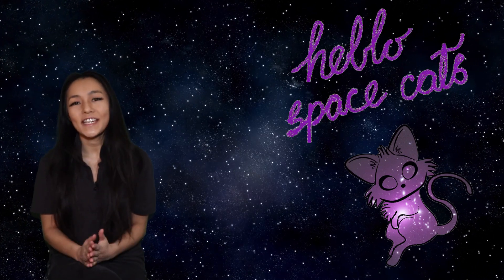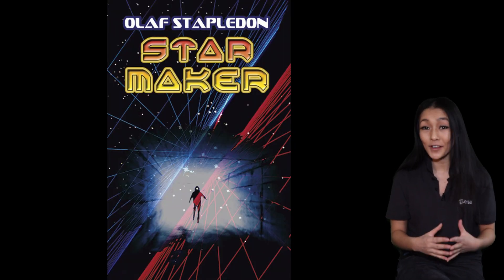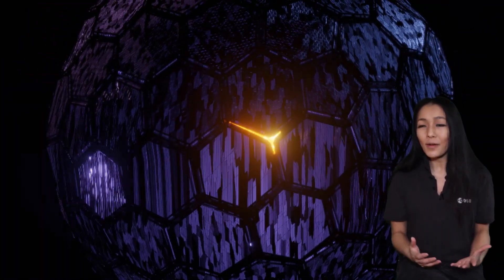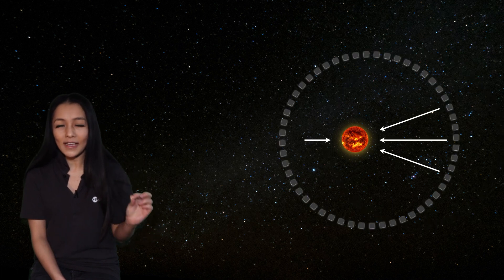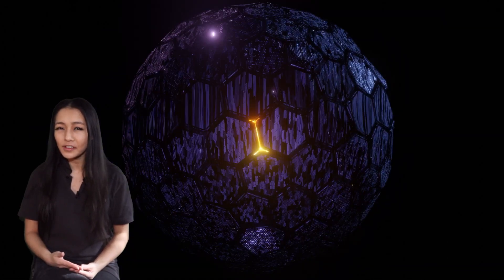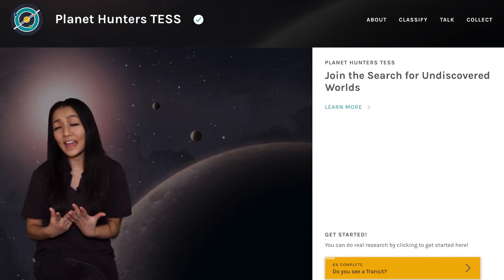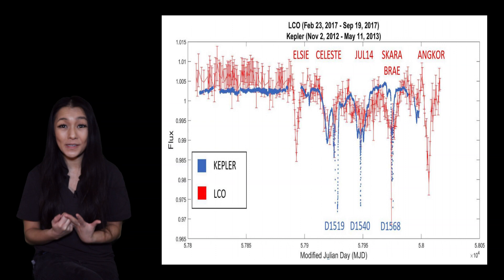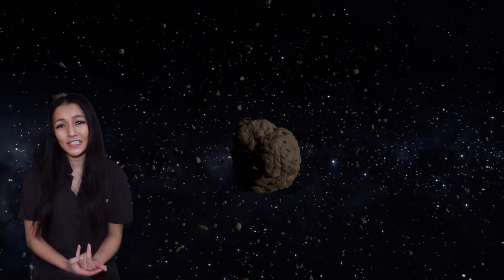The Dyson Sphere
I'm Dr Maggie Lieu and I make youtube videos about space & astronomy. The 28th February 2020 marks the death of Physicist and SciCommer Freeman Dyson. In this week's video I talk about one of the ideas that Dyson helped to popularise - the Dyson Sphere. What exactly is and will we ever be able to build one? Find out in this week's video!

Extra reading:
Dyson 1960: